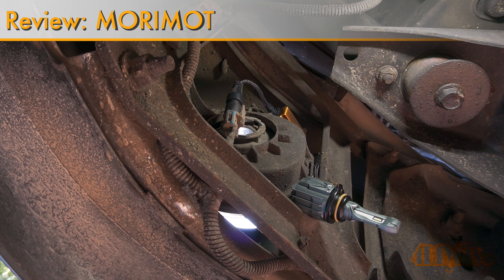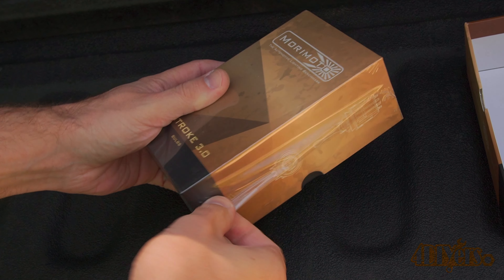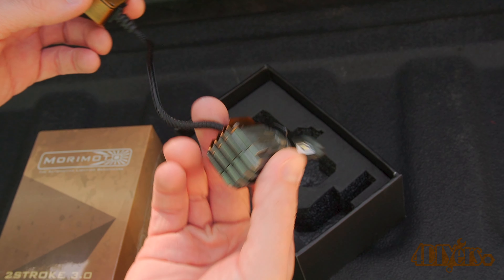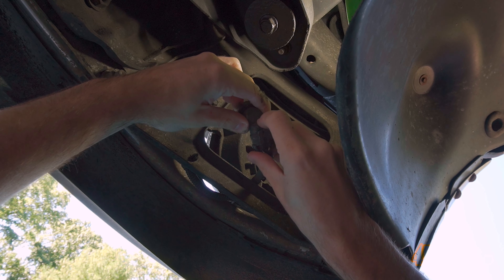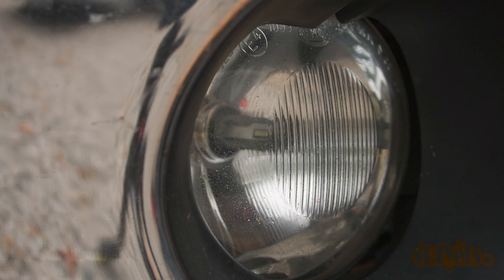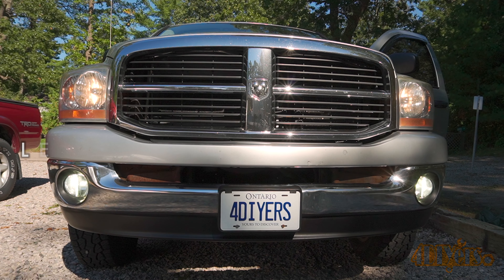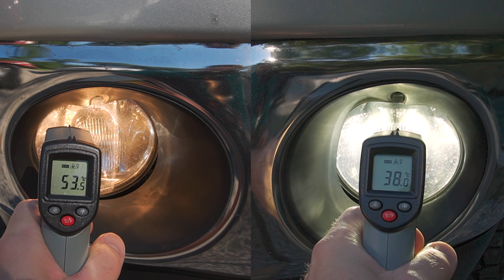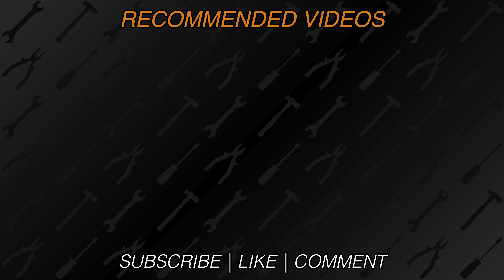Review: MORIMOTO 2STROKE 3.0 LED Bulbs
Video review on the Morimoto 2Stroke 3.0 LED direct plug and play light bulb replacements from Headlight Revolution. Headlight Revolution has also provided me with a coupon code if you’re wanting to order a set for yourself along with other stuff, it’s 4DIYERS all in capitals and will provide you with free UPS ground shipping on all US orders. headlightrevolution morimoto ledlights @Headlight Revolution

To start, these are rated at 2600 lumens whereas a traditional halogen bulb is only rated at about 1000 lumens depending on the brand. That’s over double the light output. As for wattage, the LED bulb is rated at 22 and the halogen is rated at about 55, again depending on the brand but this is a substantial difference making the LEDs a much more efficient upgrade. Not all LED upgrades have this feature however, Morimoto has designed theirs to run off a lower voltage for daytime running lights so you won’t experience any issues such as flickering. When using daytime running lights, it’ll switch to only 30% of its light output and these LEDs will still be easier spotted by other motorists than compared to those factory halogen bulbs.

They are equipped with factory matching plugs so no wiring modifications are required on your vehicle. After the plug is a built-in driver to allow for a reliable operation and this controls the lower voltage output for daytime running lights. And finally is the bulb, an all aluminum construction unlike other brands so you know it’ll last and we won’t have any plastic fatiguing over time. Diodes on each side, the diode position is adjustable which I’ll show in a moment, and it has built-in cooling within the light assembly. This specialty cooling design keeps the electronics protected from any moisture and keeps the light assemblies moderately warm to help melt off any ice or snow, but not as hot as a halogen so your lights will have a much longer life without experiencing that deterioration from excessive heat.

Unlike other LED replacing bulbs on the market, these can have their beam adjusted ensuring you’re achieving maximum light output performance instead of having wasted or scattered light. The LED light is full aluminum construction, the retaining ring is specifically designed to allow for rotation a full 360 degrees with 15 degree lock intervals so the diodes can be properly positioned in the housing.

The halogen bulb is typically rated at around 3000 Kelvin which gives a yellowish color. The LED on the other hand is rated at 5500 Kelvin and this provides a crisp white color reducing eye fatigue at night as well as highlighting objects on the road better I find. Even during the day you can see a substantial increase in brightness and color difference. The fog lights have a much quicker start-up time as well.

These have a 3 years warranty and are made from high-quality components to ensure reliability and long life. These feature the Osram Oslon chips which match the illumination pattern from the factory bulbs.

I couldn’t be happier with these bulb upgrades. I can still maintain those stock assemblies while improving their performance and most importantly improving my nighttime driving experience. I’ve been using these for a couple of months so far, at the moment with our clocks going back it now gets dark at about 5:00 pm so they’ve seen quite a bit of road time. There have been zero issues with oncoming motorists flashing their lights at me, no issues with flickering and no issues with my truck’s canbus system. I would highly recommend these as an upgrade.